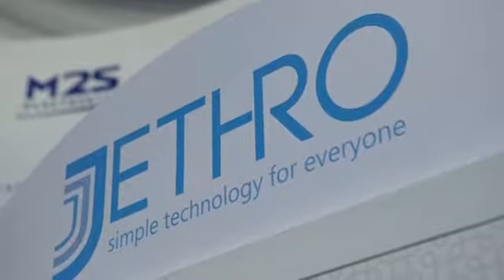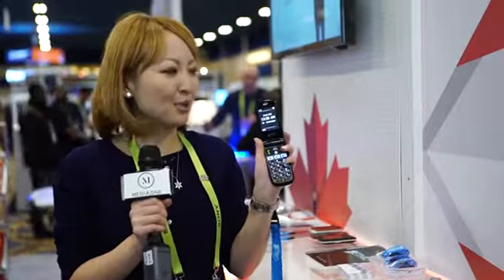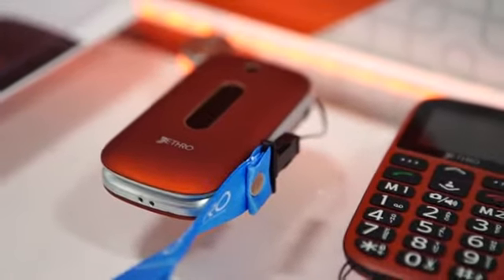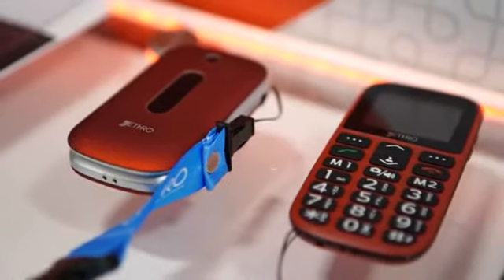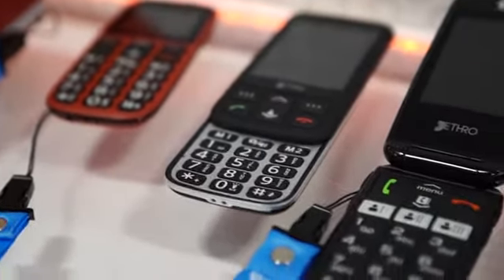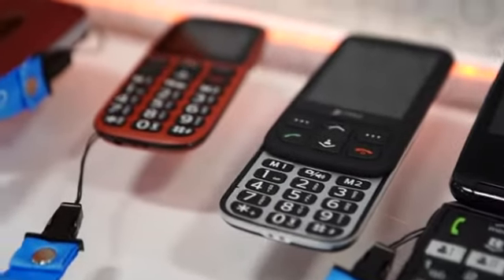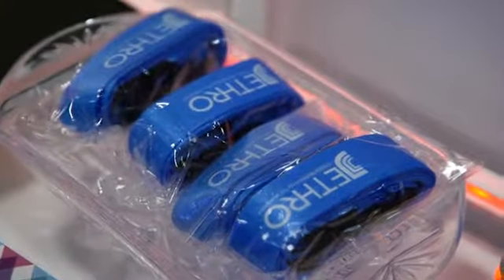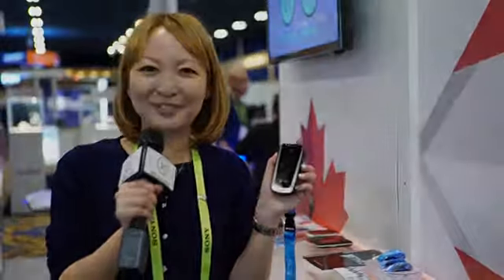Jethro at CES Las Vegas 2019!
Thanks to @mediaonecreative and @focus21inc for the awesome video! Come check us out. Come visit us at CES in lasvegas ! It’s great to see everyone show up today and make ties through business. Going to be an exciting week.